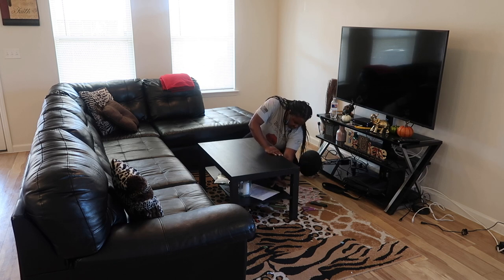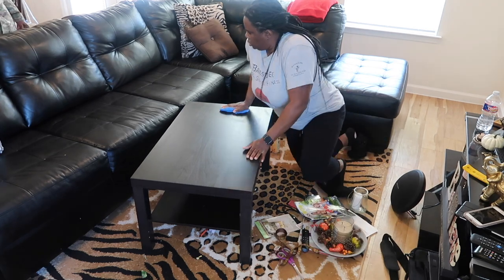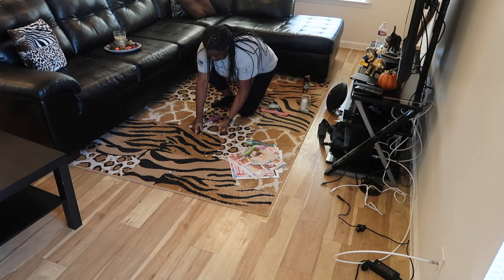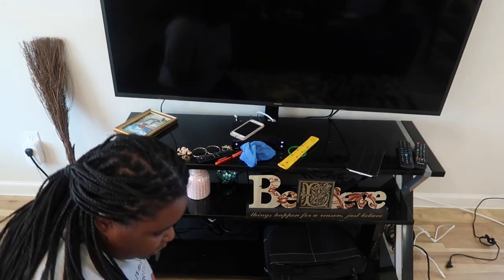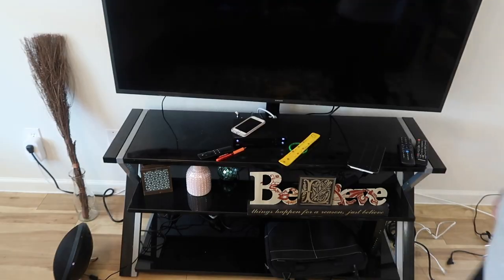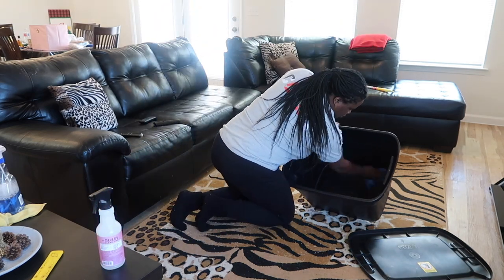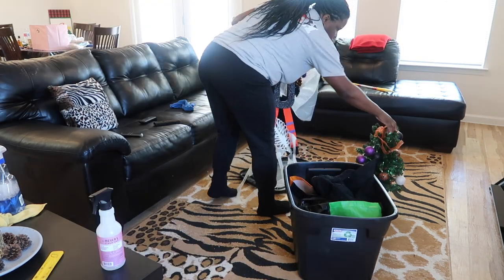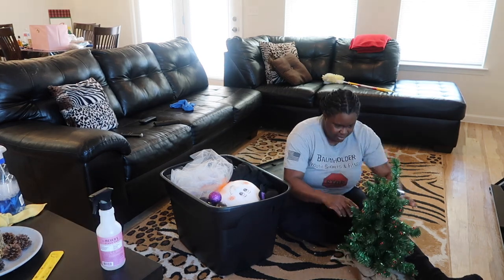Clean With Me| Getting Ready for The Holidays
Hey Y'all in todays video I will be cleaning and putting away all of my Fall and Halloween Decor, getting ready for the Holidays. There is a question somewhere in the video.  If you have some cleaning to do tag along.

Faqs:
29|Texas but from Florida

Here is the equipment I use for filming:
Imovie software
Want to
Follow Cli'Vesha